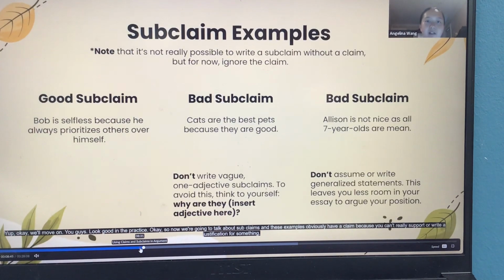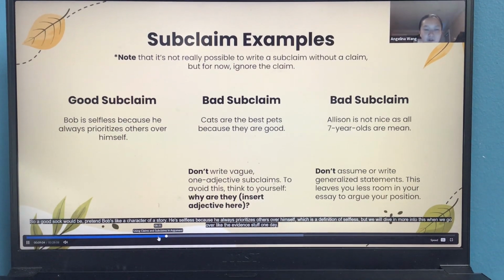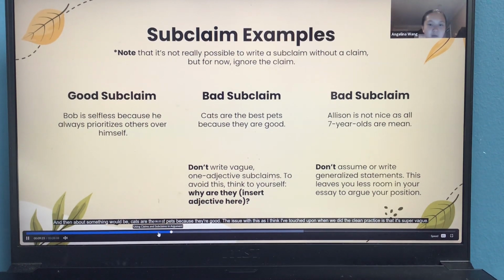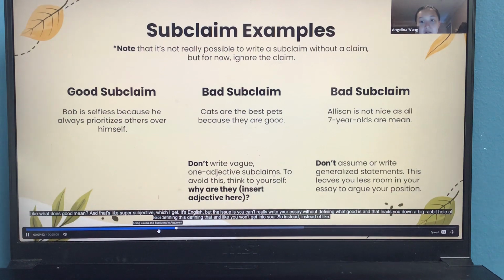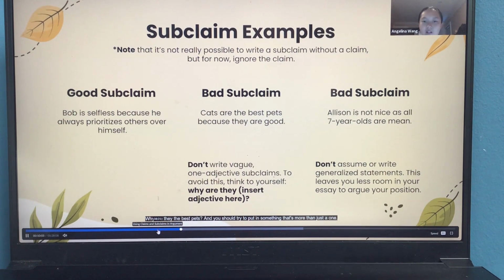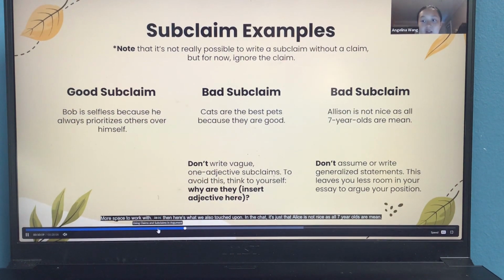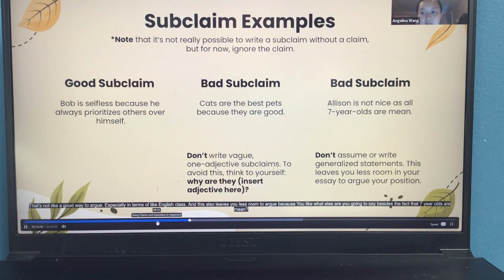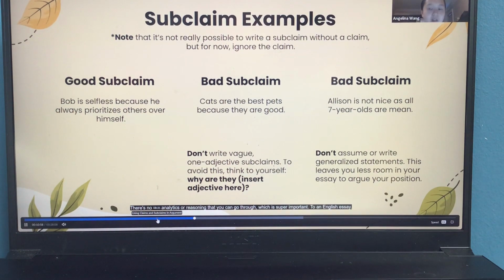Summer Rising 9th Grade ELA Course- subclaims- Instructor:Angelina Wang